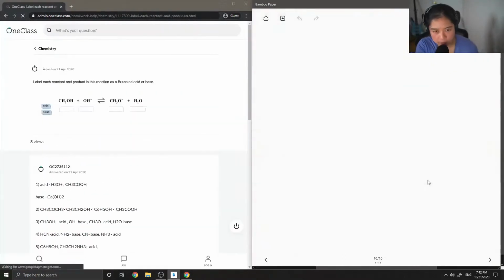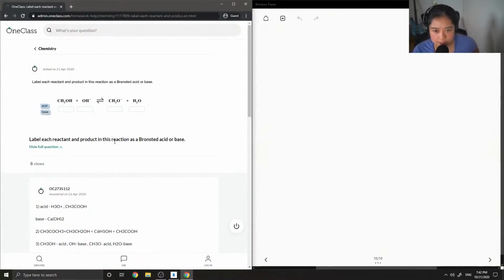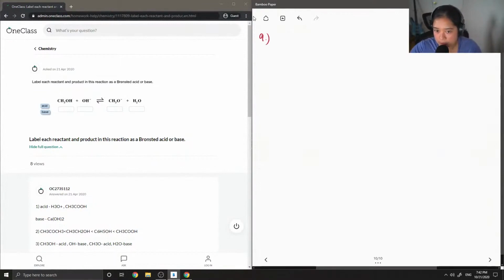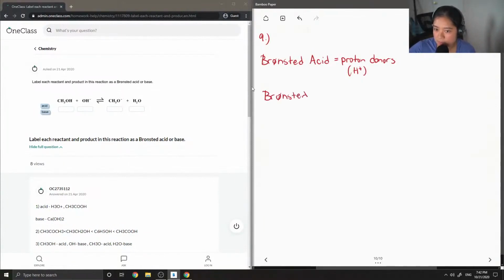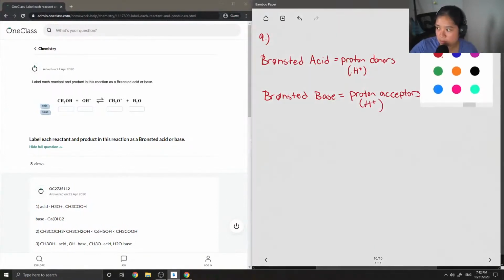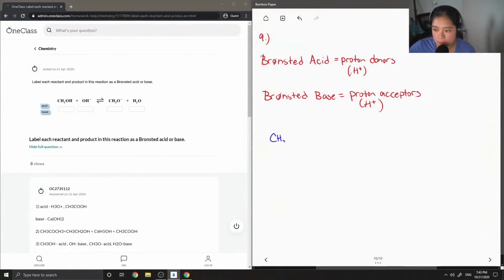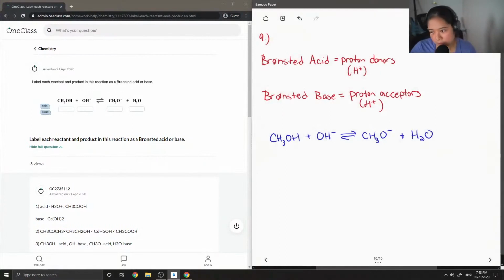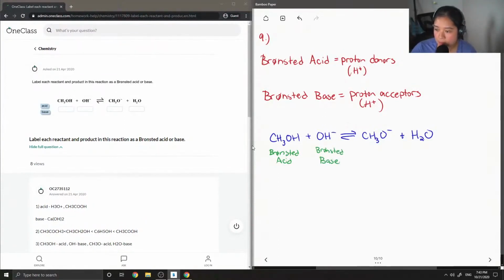Label each reactant and product in this reaction as a Bronsted acid or base